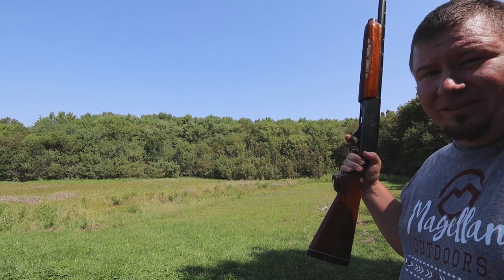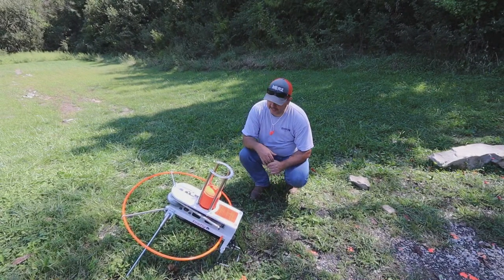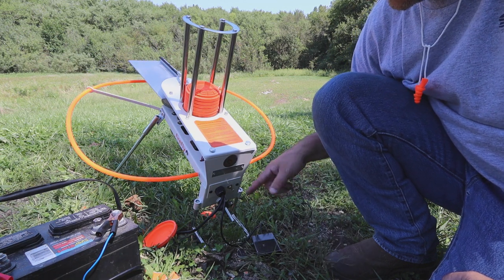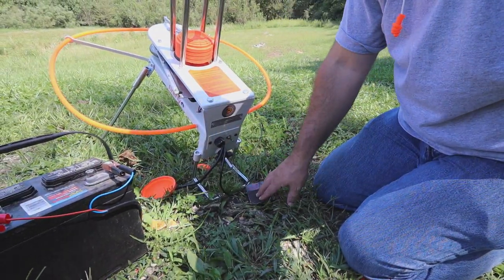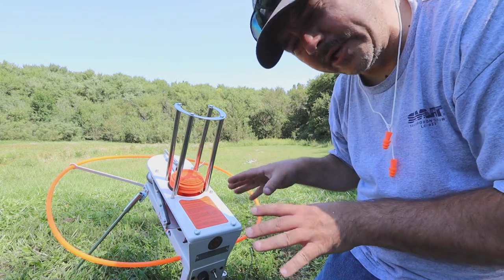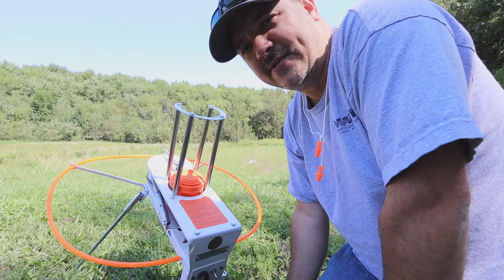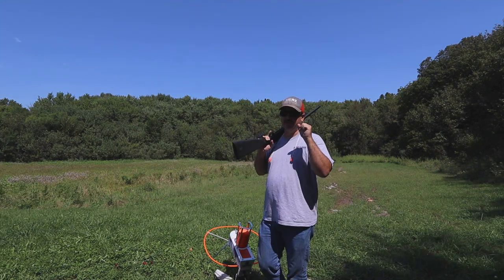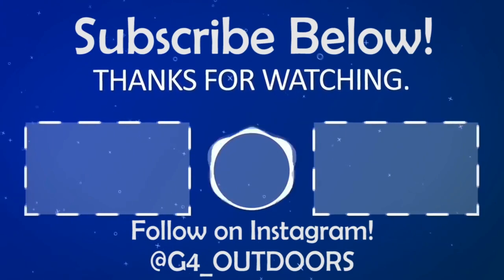Do All Outdoors Fire Fly Auto Trap FF550 | The Best Portable Clay Pigeon Thrower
Do ALL FireFly Here!

►Headphones Used

►Editing Programs

Apple Imovie

►Filming Drone

Hickok45
Demolition Ranch
Lunkers TV
NOIR
22Plinkster
Dustin Elerman